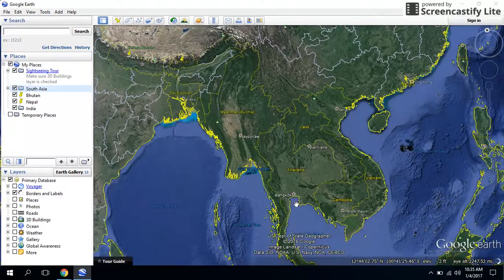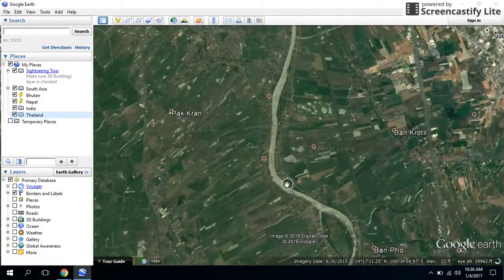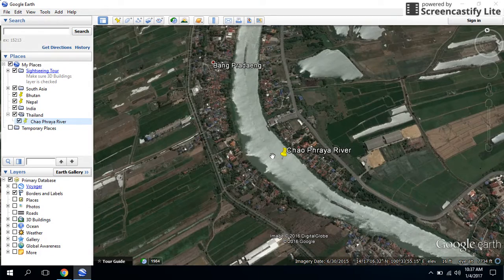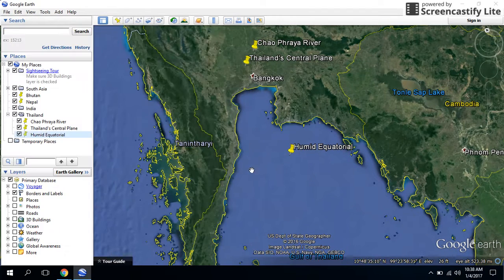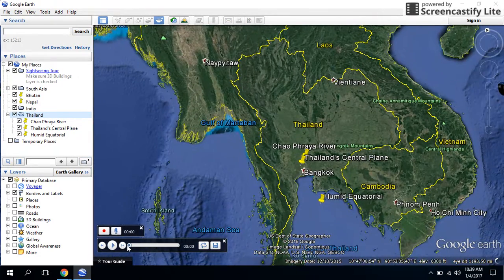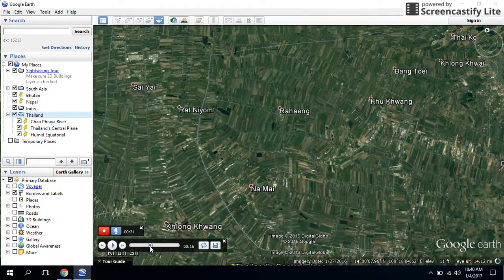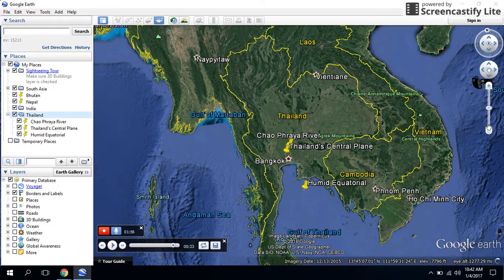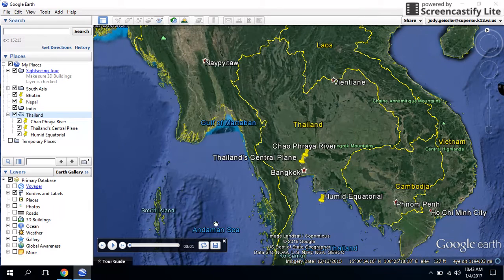Jan 4, 2017 10 43 AM